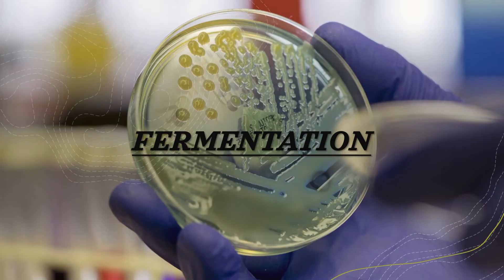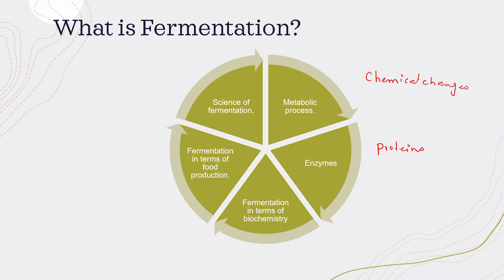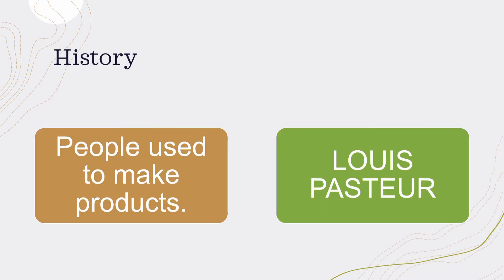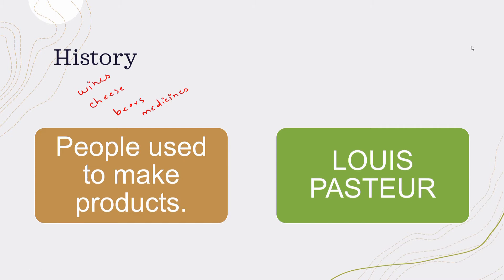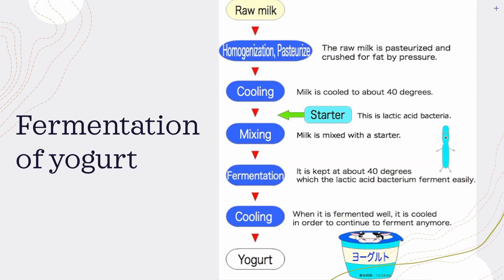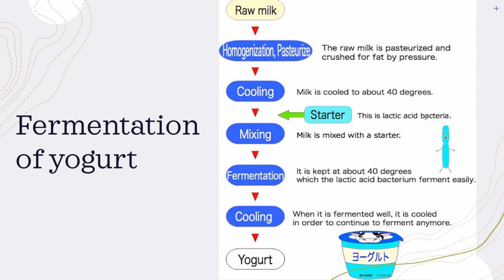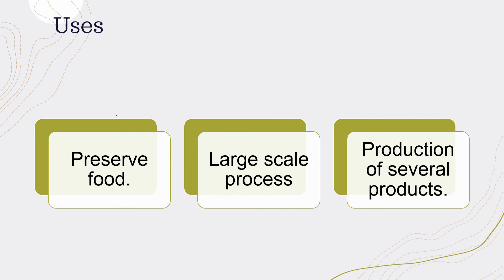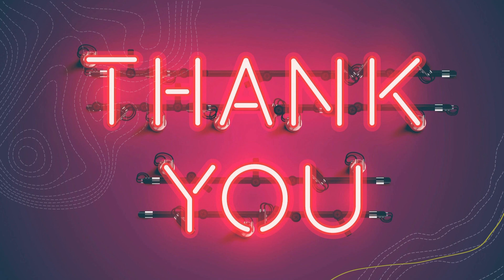What is Fermentation?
fermentation is a metabolic process that convert sugar to acid, gases or alcohol. It is a primary source of producing ATP by degradation of nutrients.